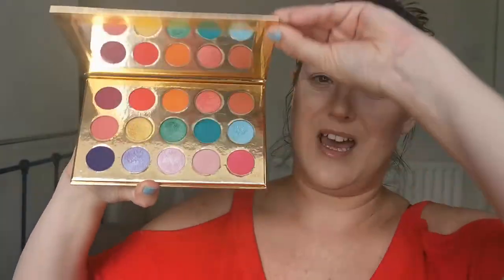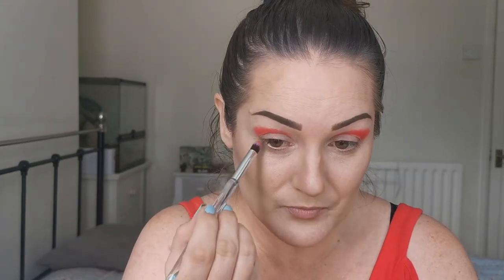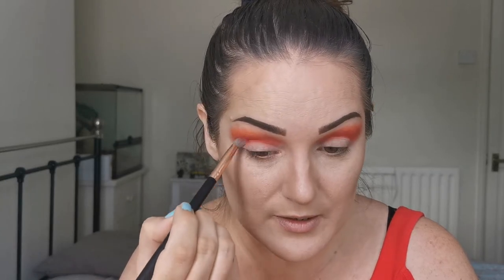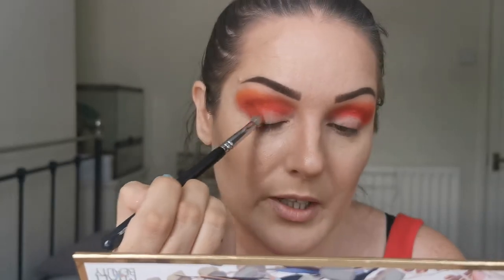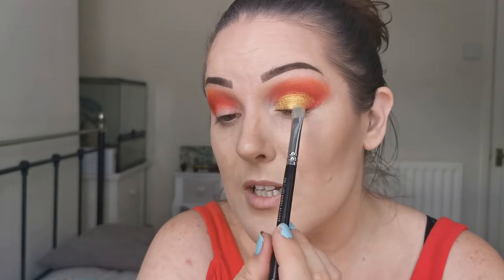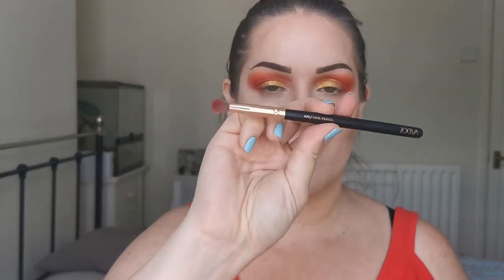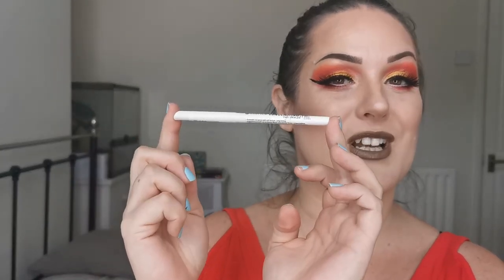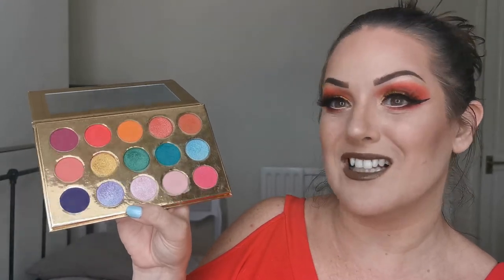Myali Beauty Ayubia palette | 3rd look and review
Hello lovelies! Here is my 3rd look and review with the Myali Beauty Ayubia palette. Myali Beauty is a UK indie brand, which you all know I love to support 😊 The owner of Myali Beauty previously had a brand called Blush Tribe, which unfortunately is no longer. But I am very excited by Myali Beauty as a brand, and I can't wait to see what else she comes up with!